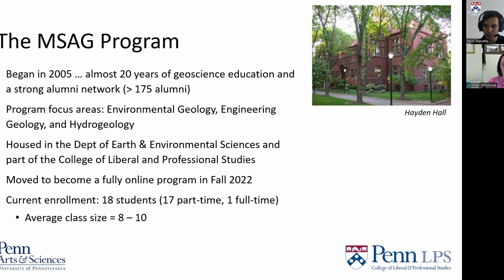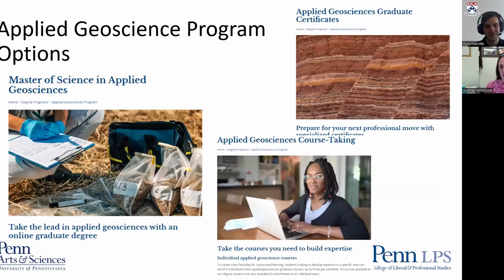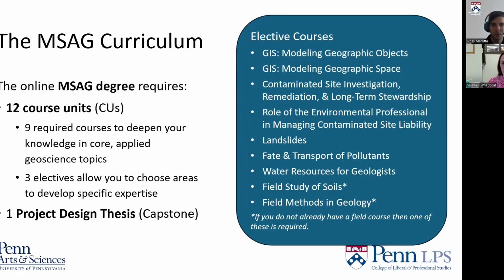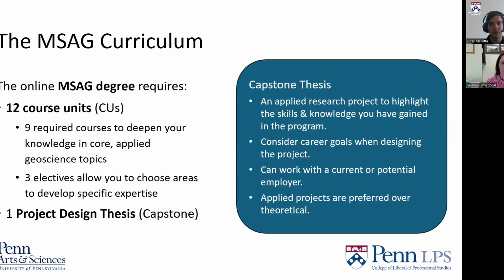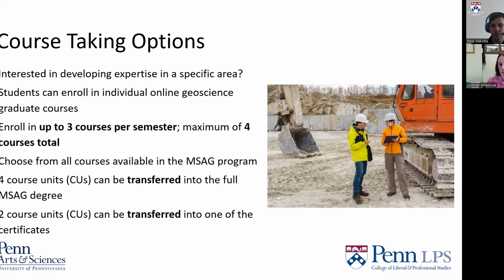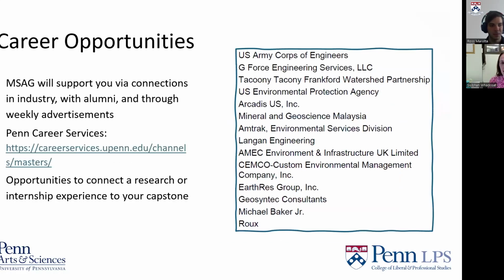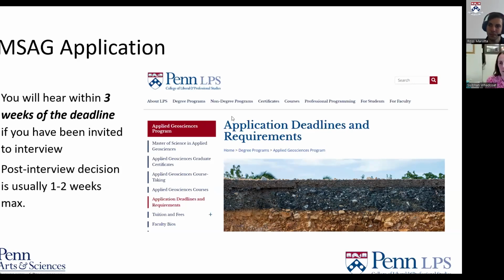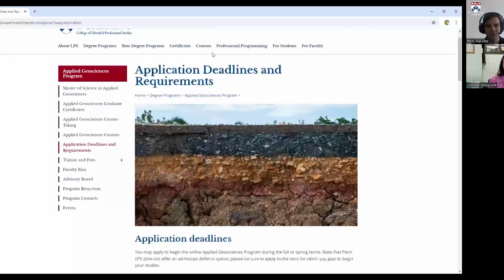Applied Geosciences Programs Virtual Information Session - October 2024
Applied Geosciences Programs Director Dr. Siobhan Whadcoat hosts a virtual information session for students interested in taking the lead in applied geosciences. This session features details about our online programs, including our new certificates and course-taking options, a discussion around relevant environmental issues, and how the programs prepare students for their next professional move.